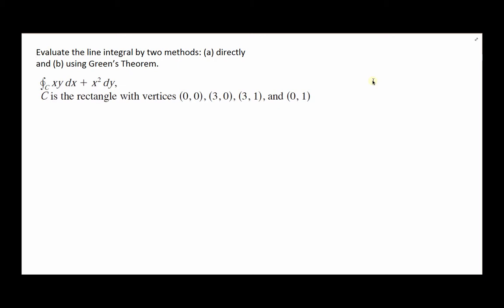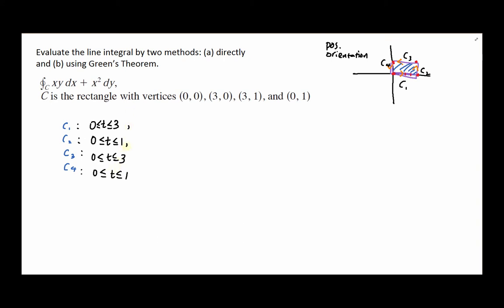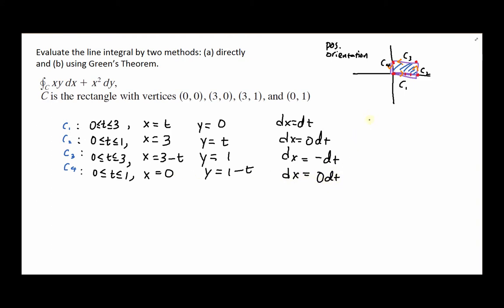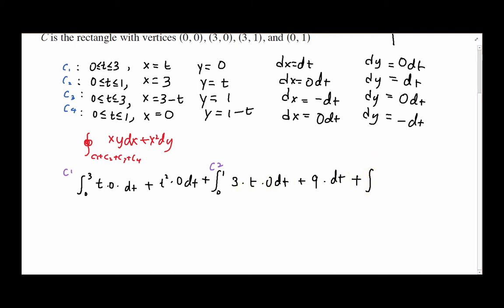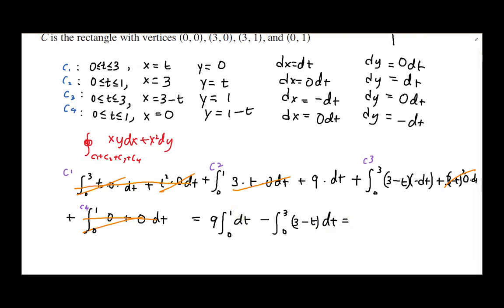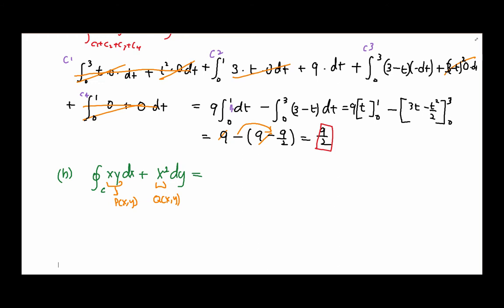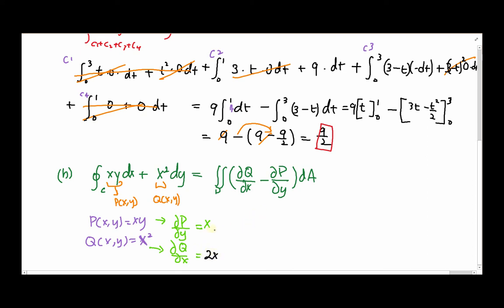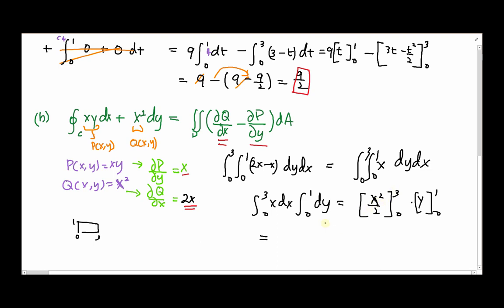[Calculus III] Green's Theorem to evaluate Line Integral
How to evaluate Line Integral directly and by using Green's Theorem